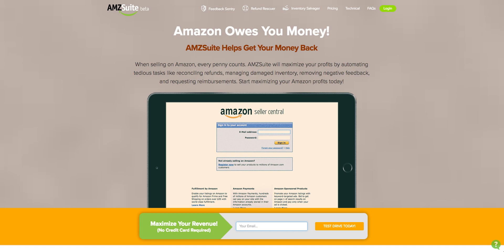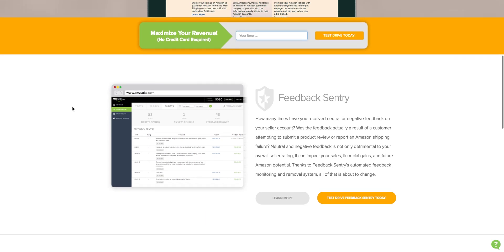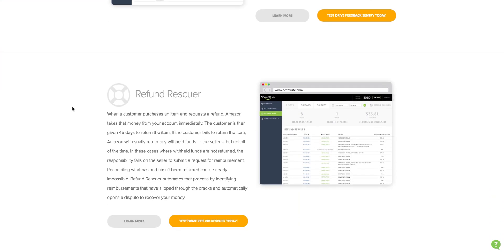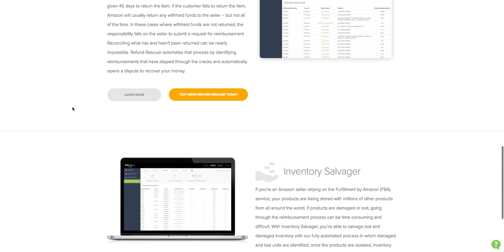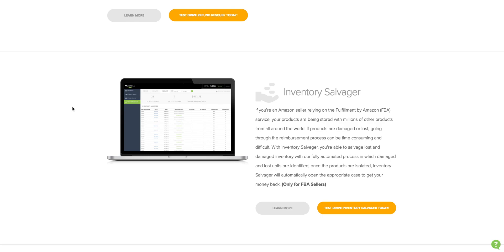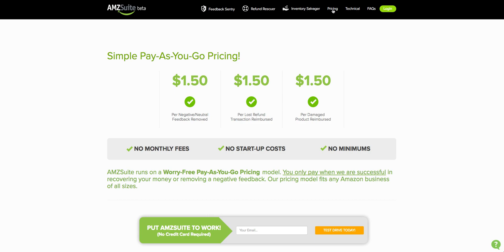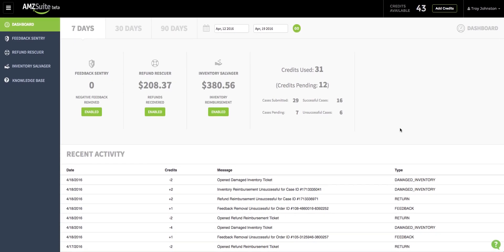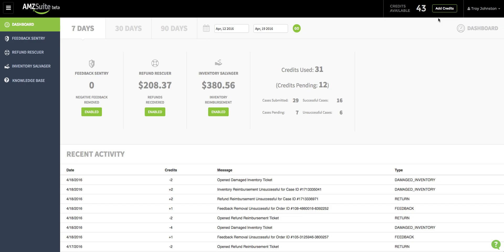Amazon Seller Tools - Get Your Money Back! with Amazon FBA Software for Reimbursements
Amazon Seller Tool - Amzsuite let's you automate reimbursements that Amazon owes you!
*Use the link above to get FREE credits and start using Amzsuite today.*

In this short video I'm introducing you guys to Amzsuite - Amazon FBA Software. You'll see in my dashboard just how much I've put back into my business (in 7 days!) by leveraging this software for automated reimbursements. Pretty cool right?

There's a ton of gurus and people wanting to make money with FBA and I get it. But using these types of tools is a must for those in know. Amazon is a massive entity and not always the most efficient machine. What that means for you as an FBA seller is that you may be sending inventory into the void. With Amzsuite you kill 2 birds with 1 stone. You automate an essential process in an FBA business - reimbursements. On top of that you get vigilant automation. This isn't a set it and forget it and only get 50% of your reimbursements. I'm talking getting reimbursements every 30 minutes. Awesome for high volume sellers like me.

So take a look. Use the link I've provided for free credits (and money back to you!) and give it a shot. I'm sure you guys will geek out over this tool. It literally can bring you in thousands in reimbursements!